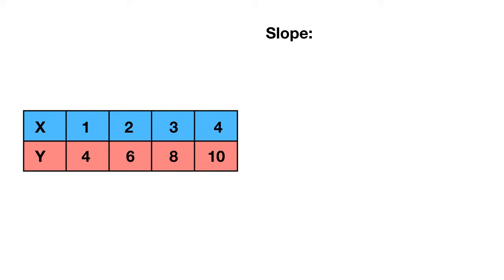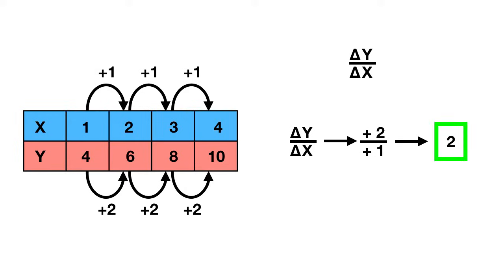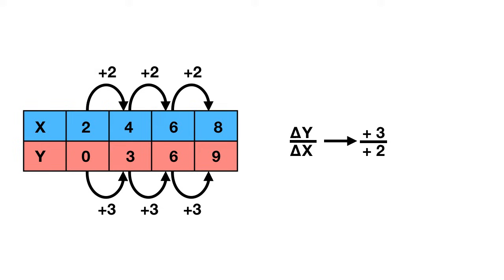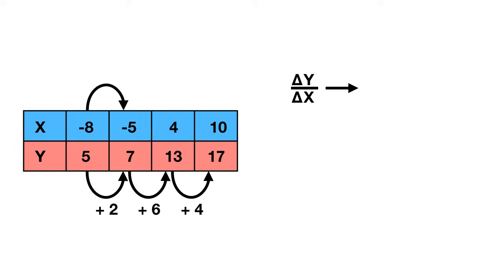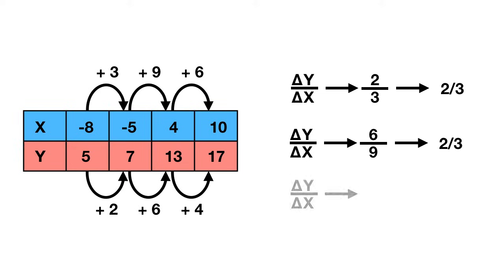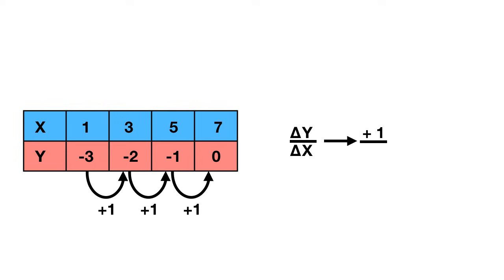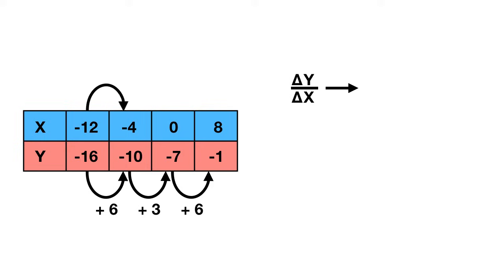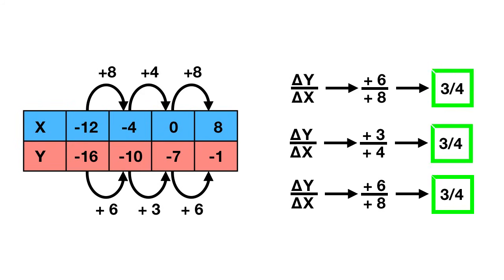Slope from a Table